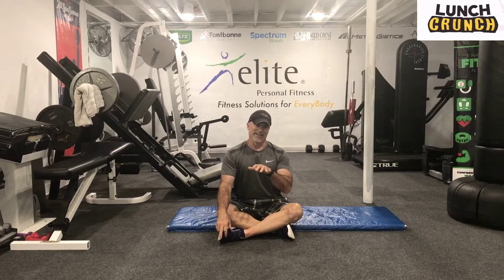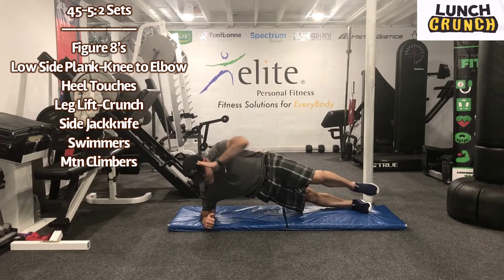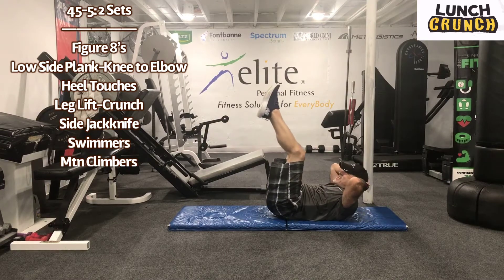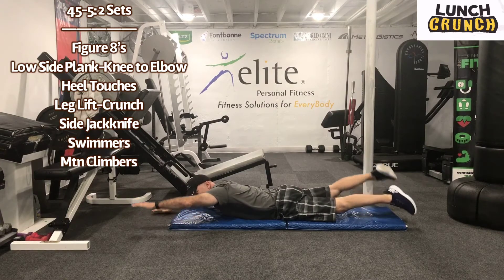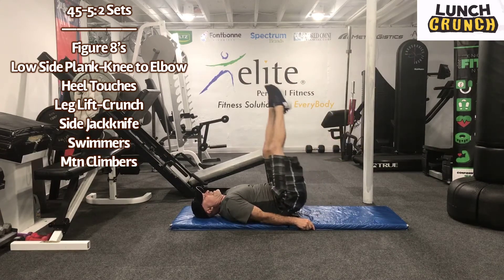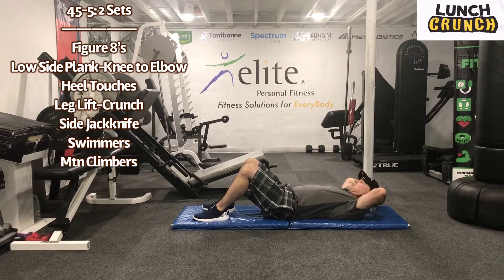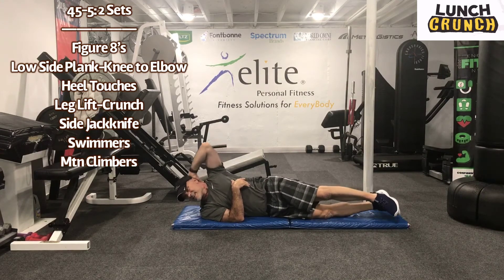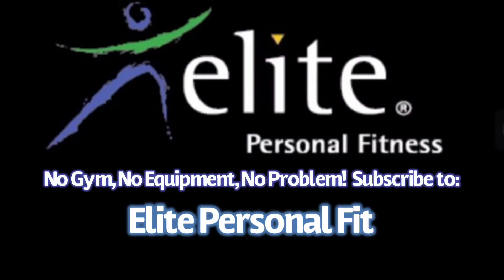Lunch Crunch 45-5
Ab workout at home